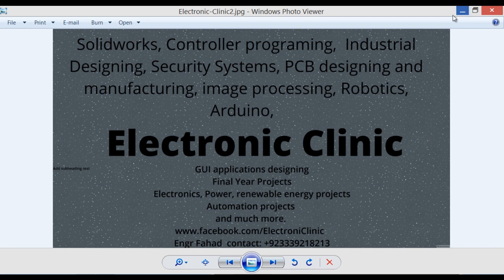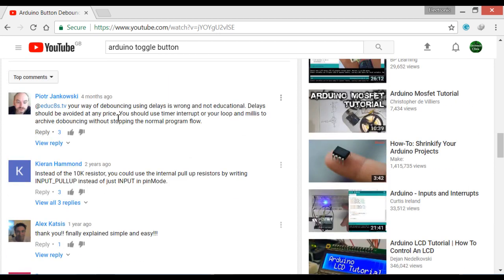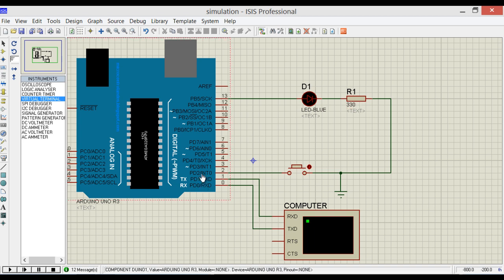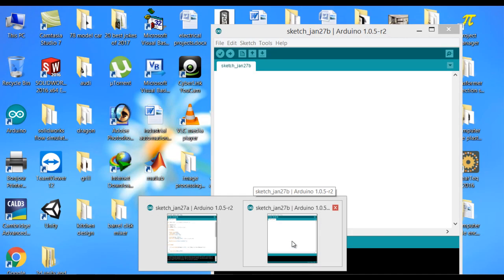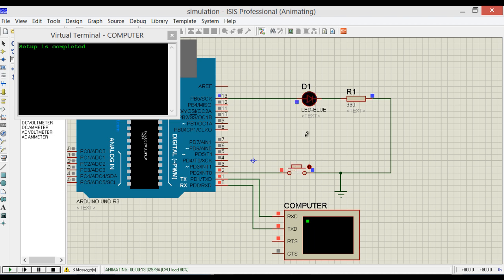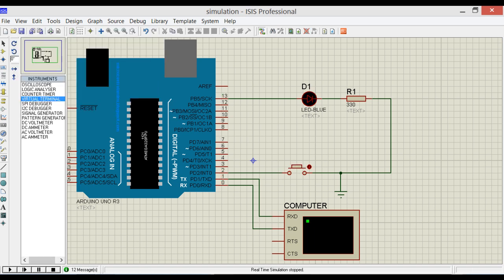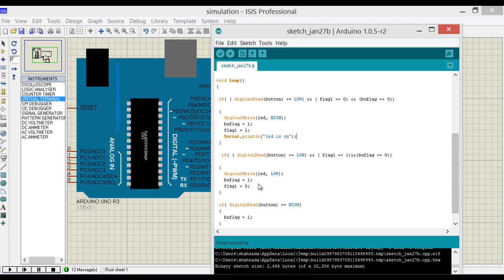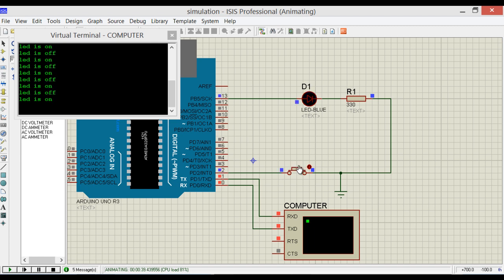Arduino Programming Tutorial: Push Button Debounce and Toggle led | arduino programming basics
Arduino Nano USB-C Type ( recommended):

In this video tutorial you will learn how to solve the button debouncing problem in push buttons. We will not be using any delays or timers. The simplest program ever. We will be using arduino. A push button will be used with the arduino.